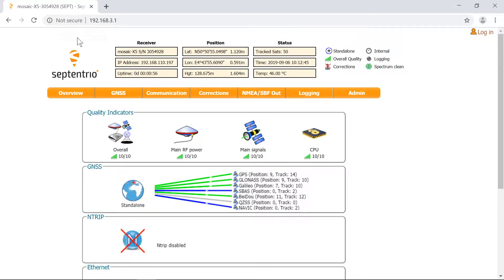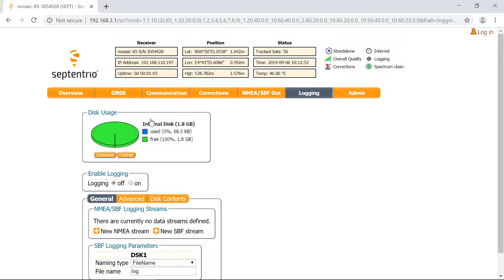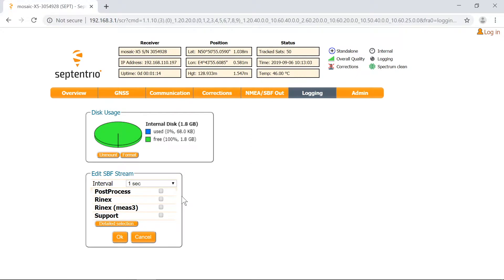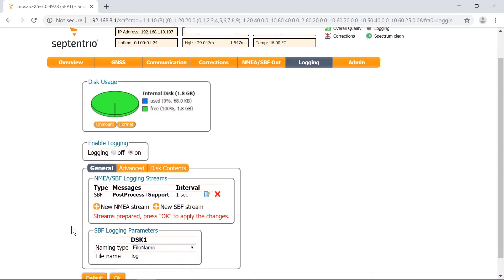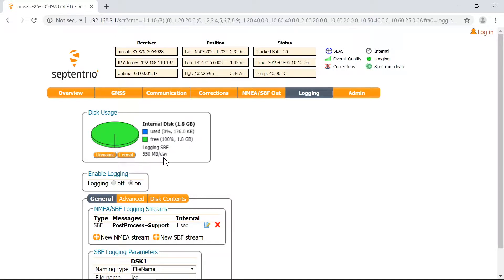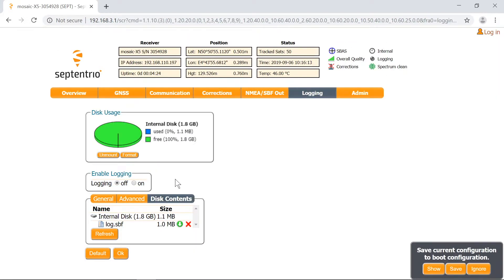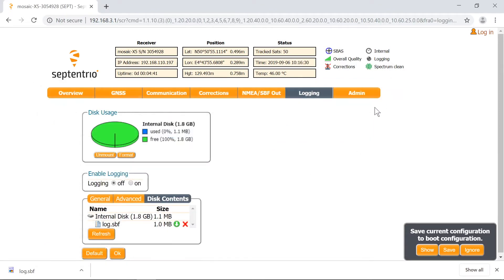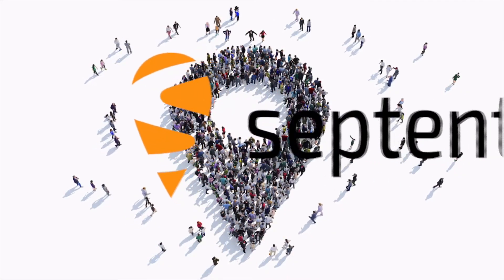How to log data to the SD card of the Septentrio mosaic receiver module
Septentrio's mosaic GNSS receiver module uses an SD card as internal memory. This tutorial shows you how to log data to the SD card and save the files to your computer.